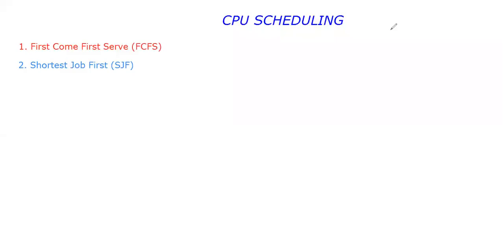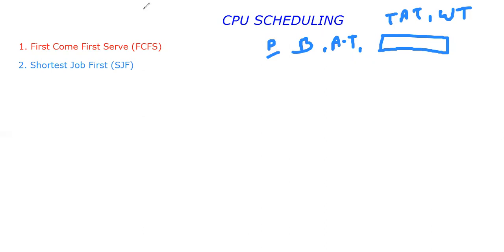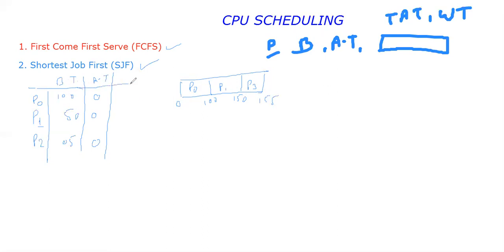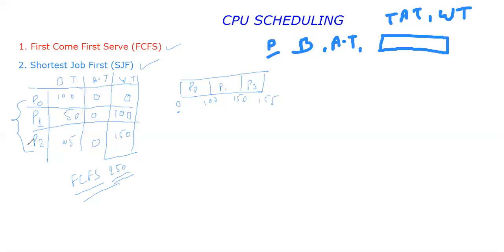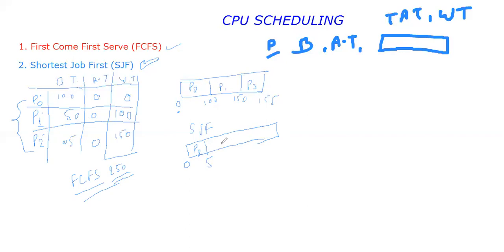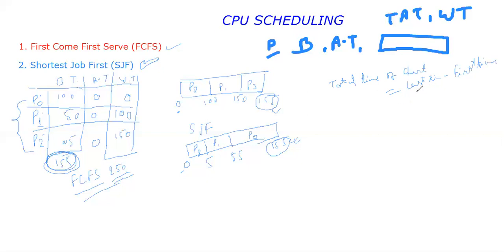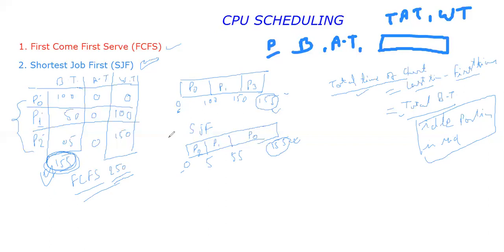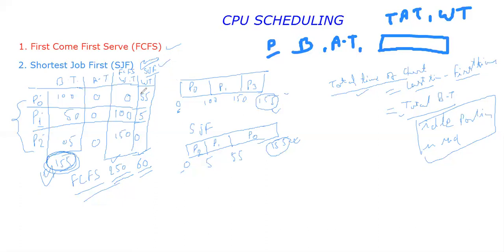18 SJF 1 1